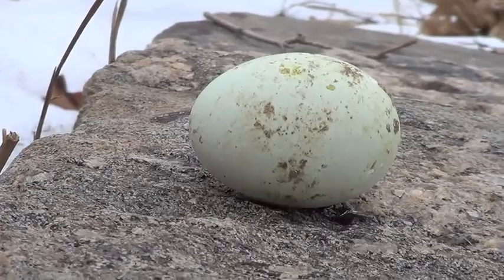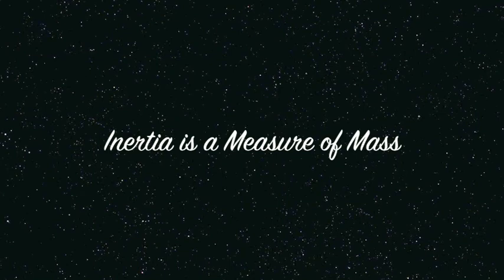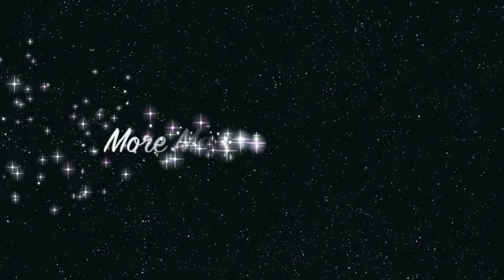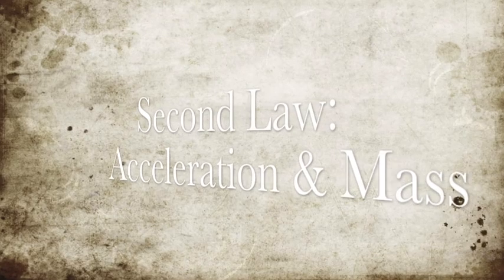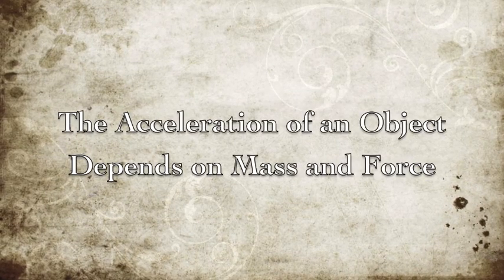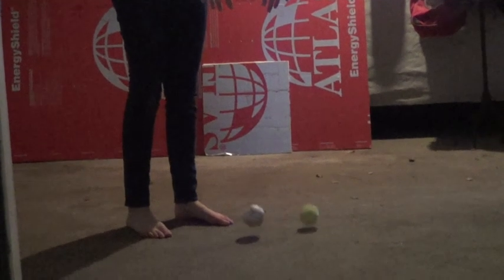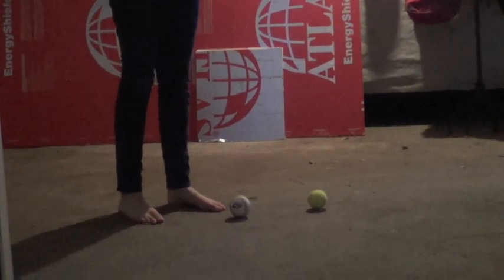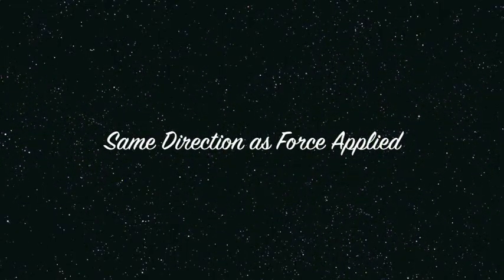Newton's Laws (with Scenarios)- Explained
Newton's 3 laws of motion and diagrams.